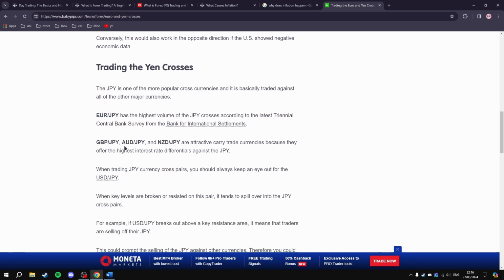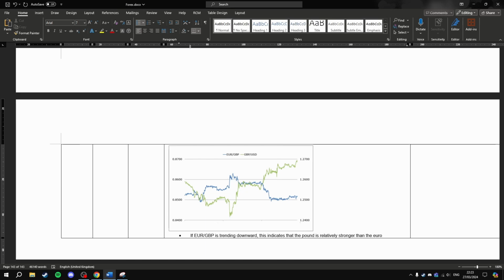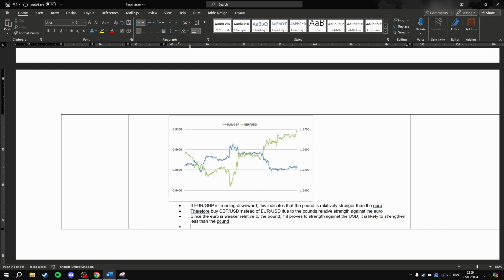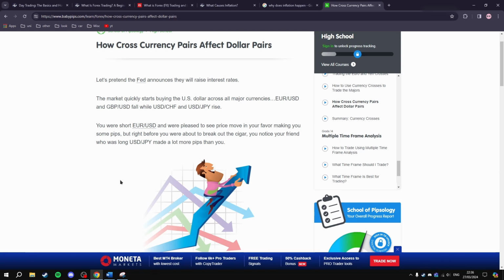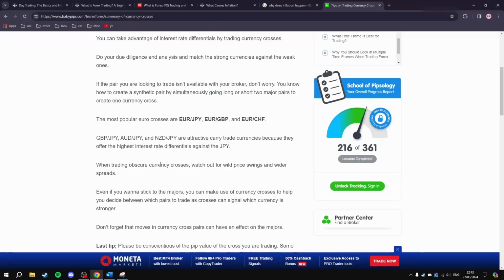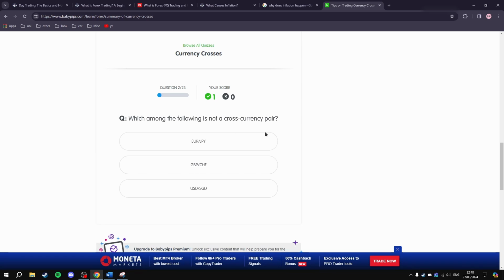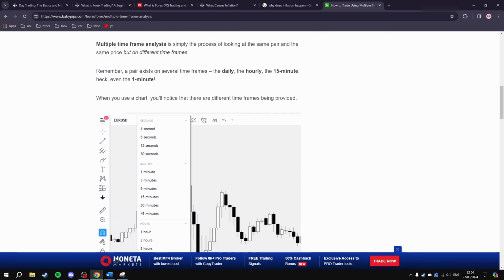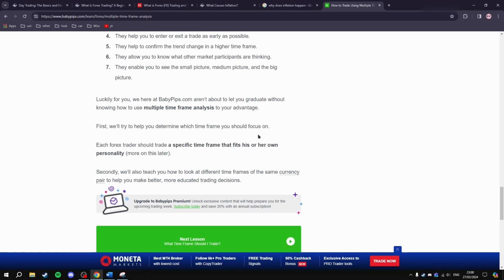Learn to Trade Forex with Me | Ep87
Topics covered: Trading the majors using currency crosses, the effect of cross currency pairs on USD pairs and multiple time frame analysis.

📋 Sources used in this video:
School of Pipsology High School

📚 Chapters:
0:00 Introduction
0:06 Recap of previous episode
1:03 Yapping about work
40:43 See you next vid :)